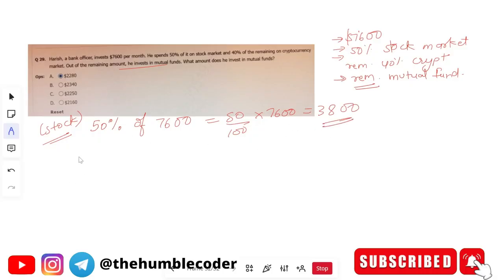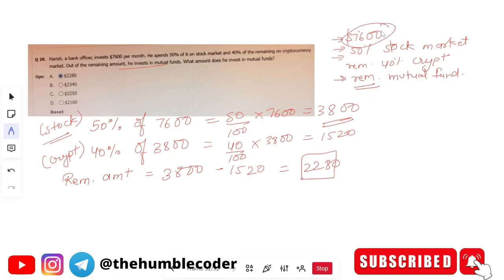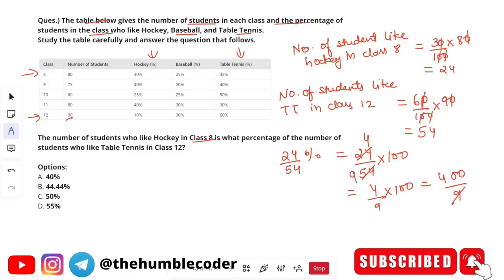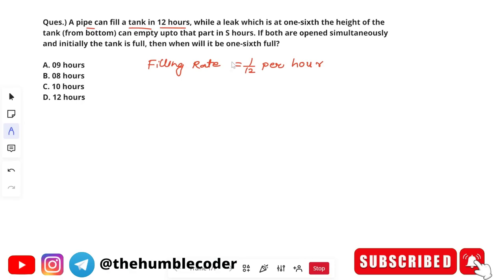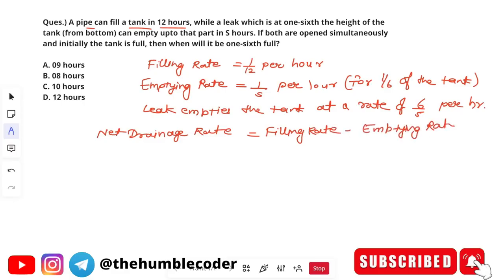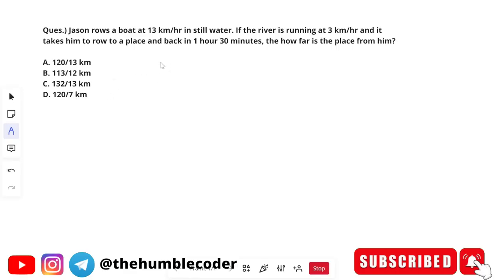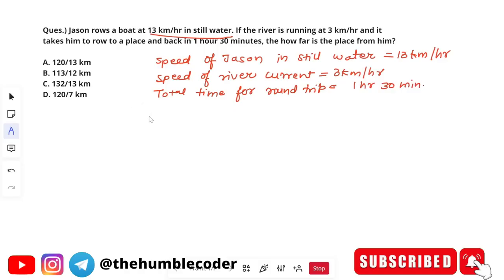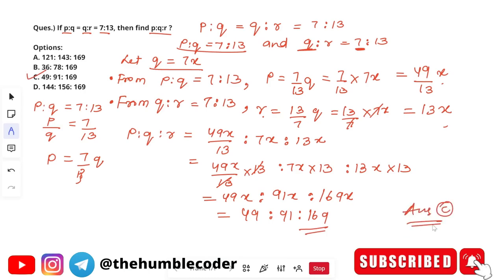🔥Cognizant Actual Aptitude Questions | Cognizant GenC Round 1 Aptitude Assessment 2025 | PYQ